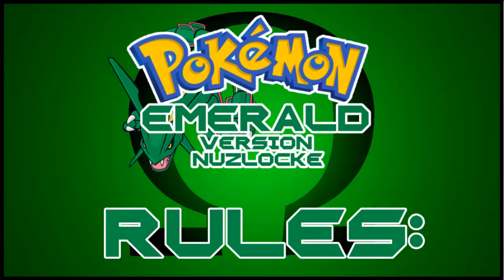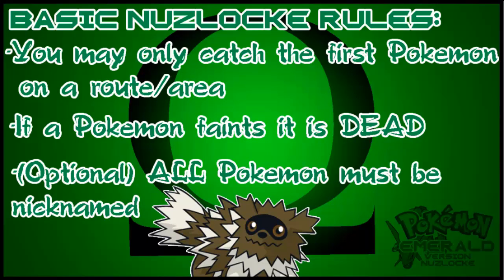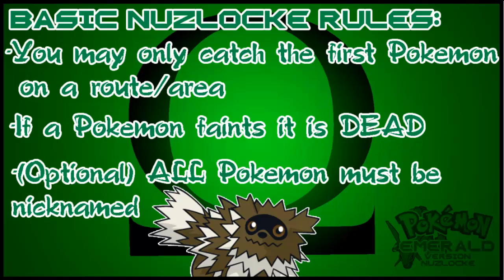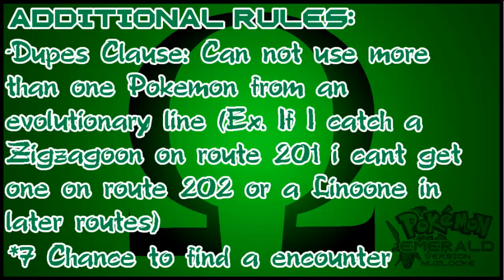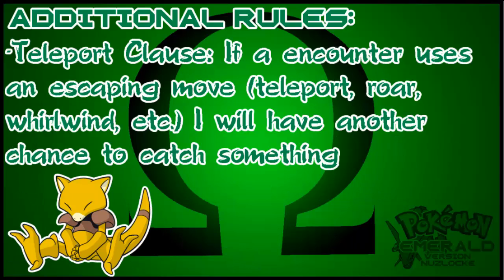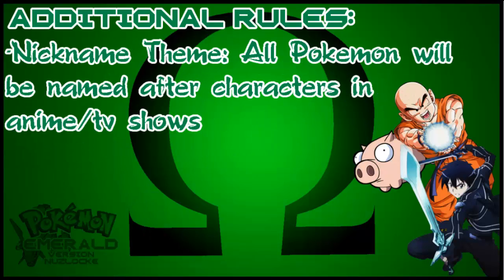Pokemon Emerald Nuzlocke Episode 0: Da Rulez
Nuzlocke Rules:

1- Any Pokémon that faints is considered "dead," and must be released or stored in a specified PC box for "dead" Pokémon.

2- You can only catch the first Pokémon encountered in each area, and none else. If the first Pokémon encountered faints, there are no second chances.

3- You must also nickname all of your Pokémon, for the sake of forming "stronger emotional bonds." (Anime/TV Show Based Theme)

4- If player blacks out, they may still use any available Pokémon in their PC to continue their Nuzlocke Challenge.

5- If the first encounter uses Roar, Whirlwind, etc. it will not be counted and the player will be able to retry.

6- If the player's first encounter in a route is a Pokemon they have caught before, the player  can ignore it and try to instead catch the next encounter.

7- If I see a shiny I'm going to keep it